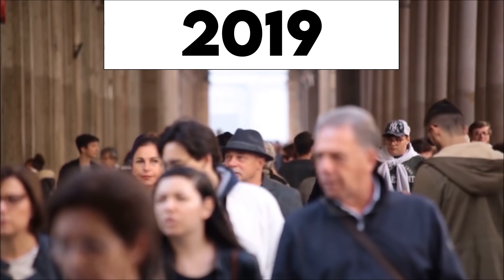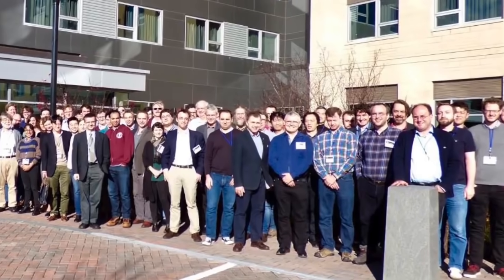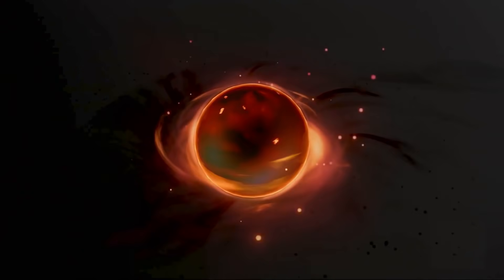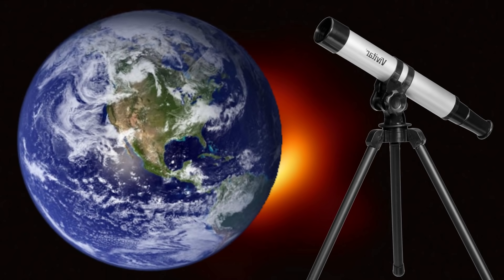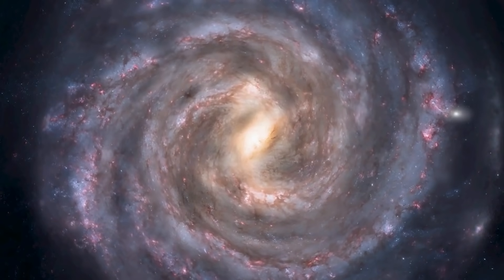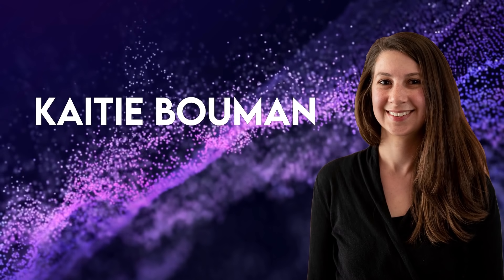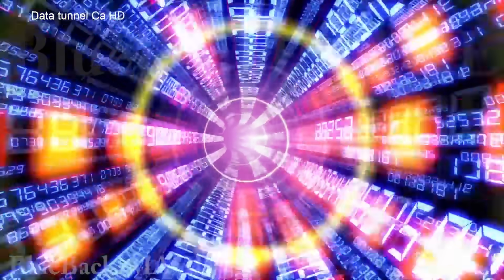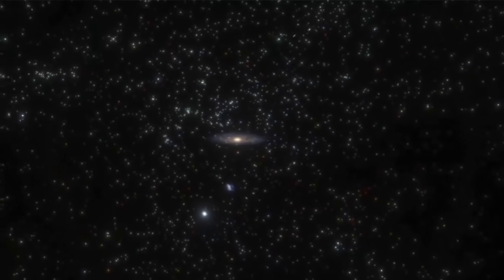Black holes in space | First BLACK HOLE Image - Veritasium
In this Video (Black holes in space | First BLACK HOLE Image - Veritasium ) you will see how Black Hole Image was first discovered and explained by Katie Bourman.

Event Horizon telescope was used in this discovery. The Event Horizon Telescope Collaboration observed the supermassive black hole at the center of M87, finding the dark central shadow in accordance with General Relativity, further demonstrating the power of this 100 year-old theory.

Takeaways from the video:

0: 46 Story of Black Hole Image
1: 23 What is a Black Hole
1: 41 Black Hole Image Captured
2: 16 Event Horizon Telescope Project
3: 08 How Event Horizon Telescope Works
3: 59 Katie Bouman Explains the working of Event Horizon Telescope